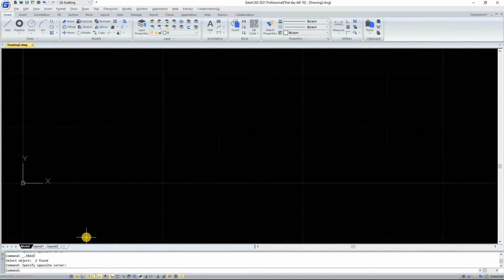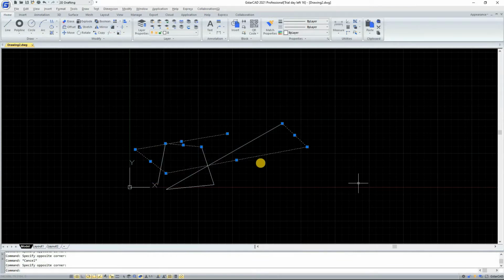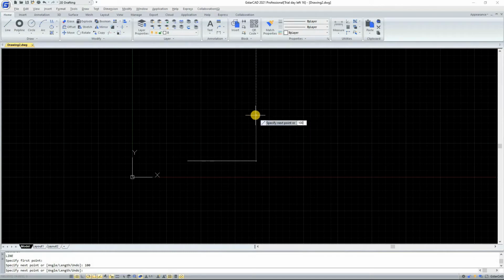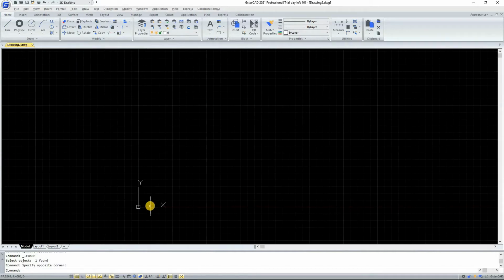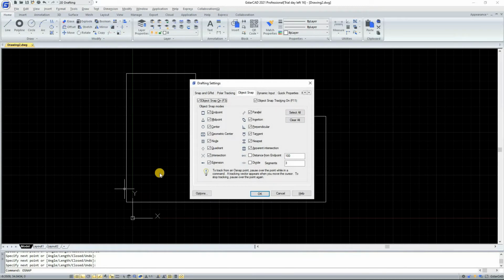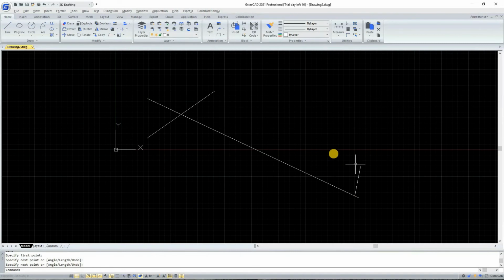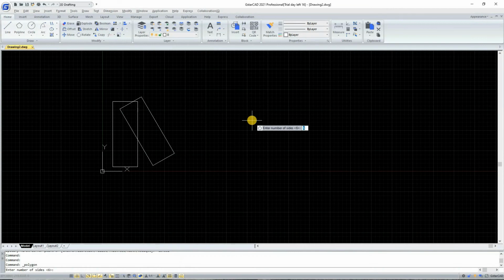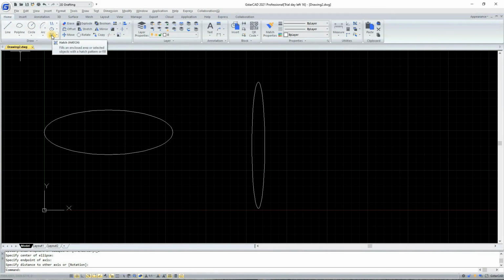GstarCAD 2021 Beginner Course: Lesson 3 - Draw and status bar commands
GstarCAD is well-known alternative CAD software of high compatibility with ACAD. With nearly 30 years of continuous improvement and lean innovation, today GstarCAD is far ahead in performance, stability and other key indicators and becomes leading CAD software in the world.

In today's video we introduce you to the GstarCAD 2021 and installation process .

GstarCAD - The most valuable alternative CAD! The best CAD software for a fair price and great support.